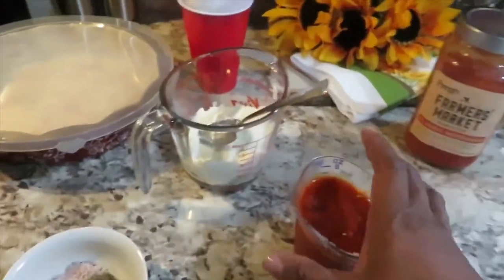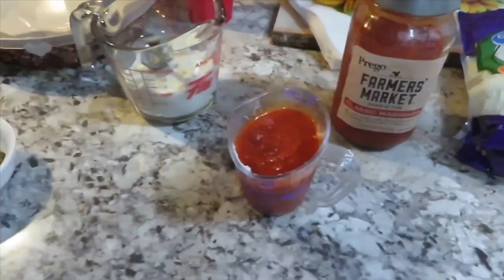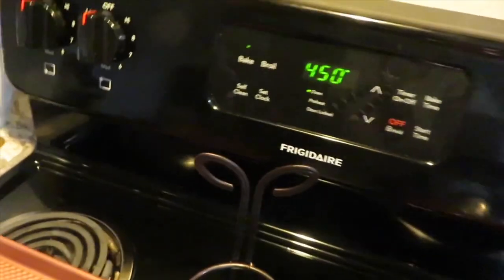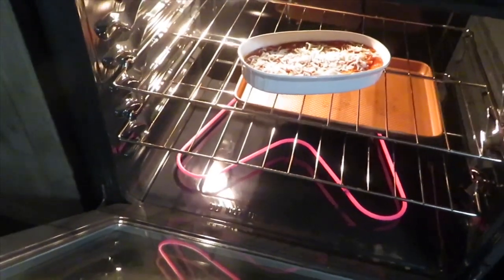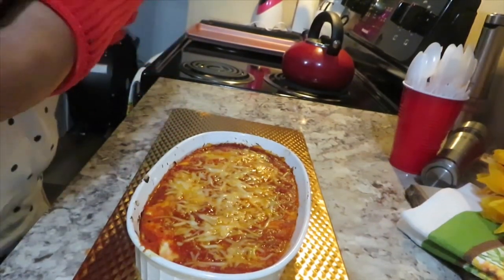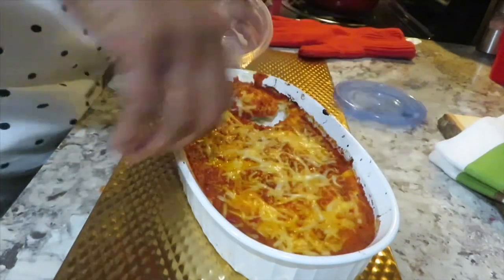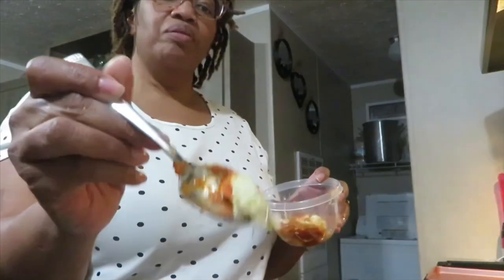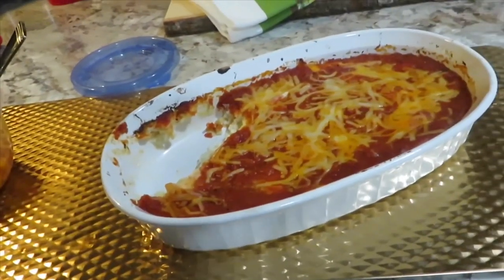VLOGTOBER DAY 2 | Baked Ricotta Bake Recipe for Puree Phase 2 | Bariactric Friendly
I started my Puree phase yesterday and wanted to share this recipe with you!